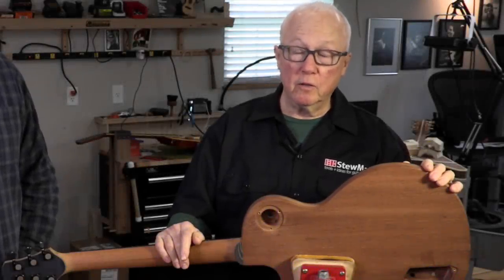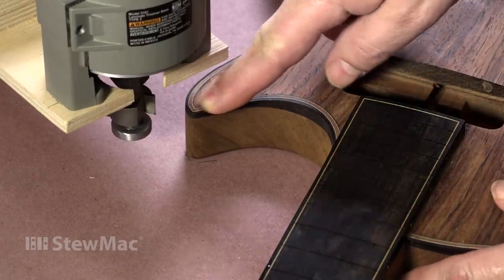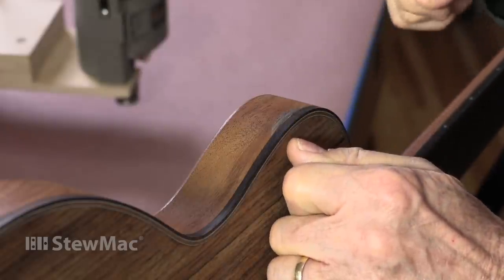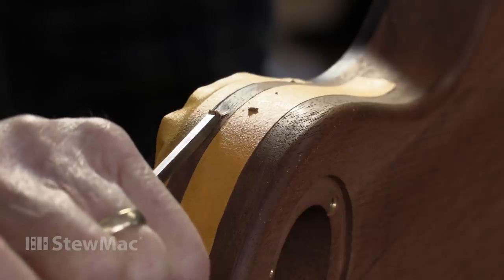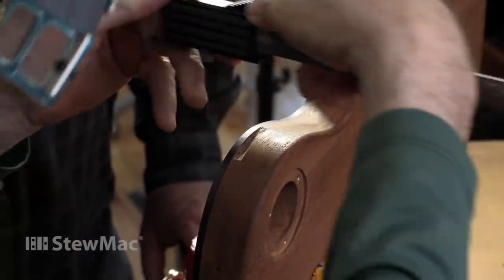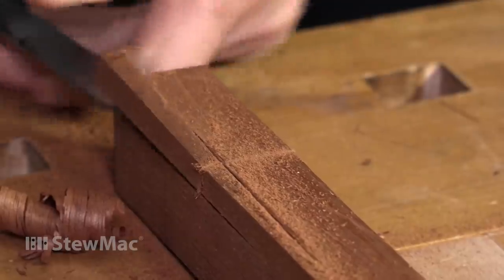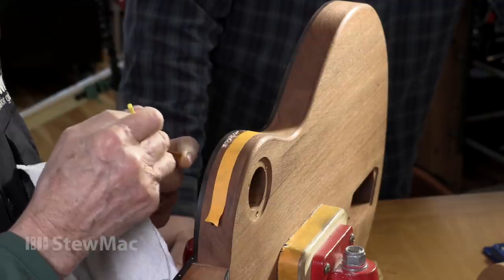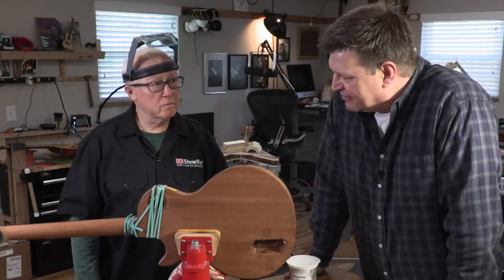Routing for guitar binding: fixing a mistake!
OUCH! Luthier Brock Poling was routing for binding on this custom guitar when the router grabbed it and threw it against the wall! Suddenly this build became a repair, and he talks with Dan Erlewine about how to fix it.